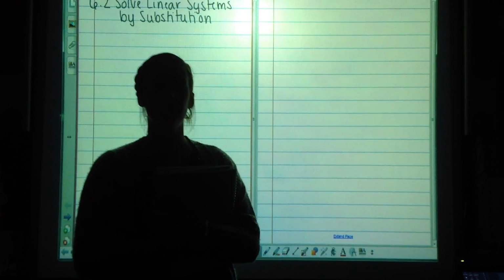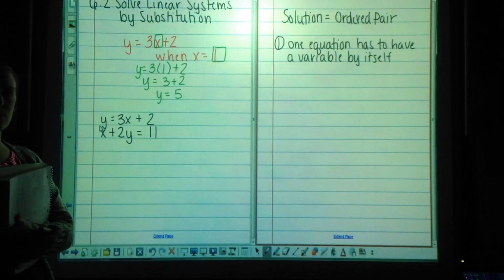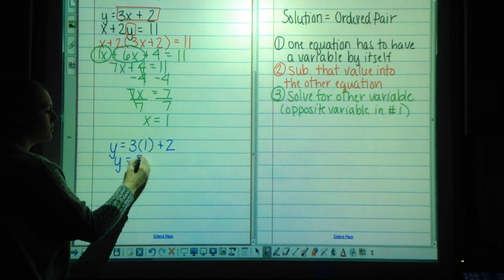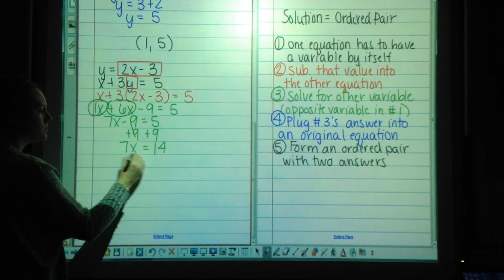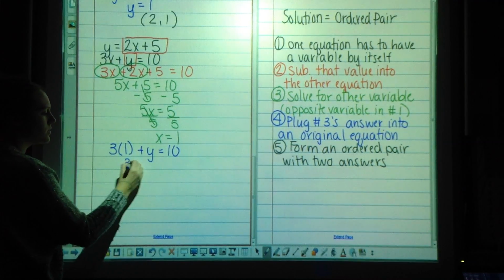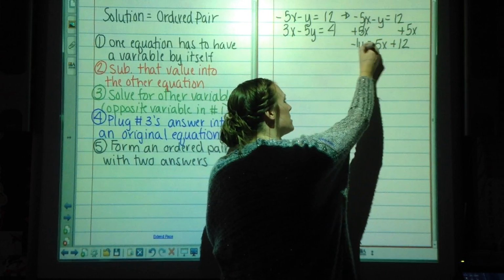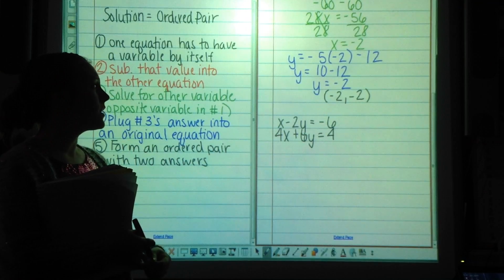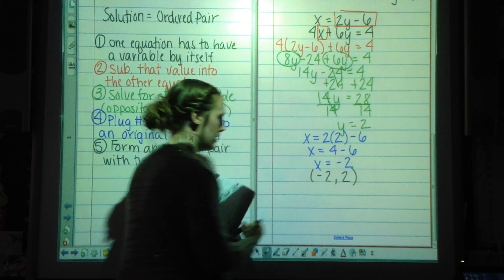6.2 Solve Linear Systems by Substitution